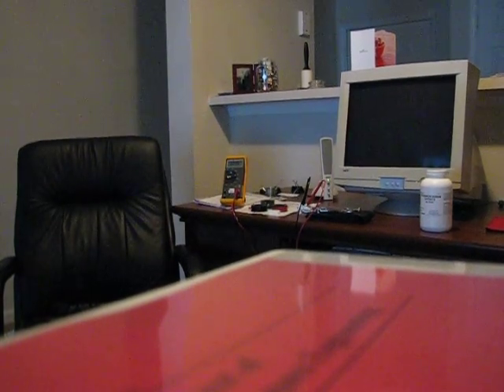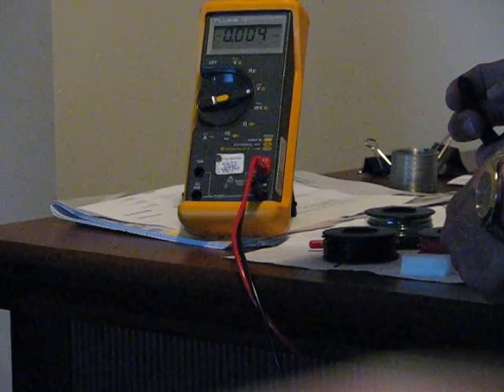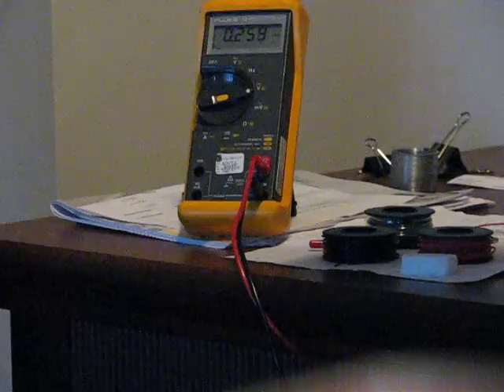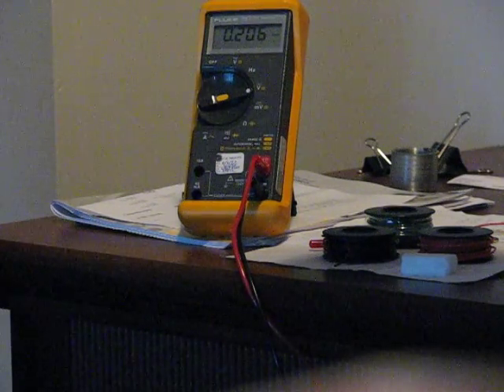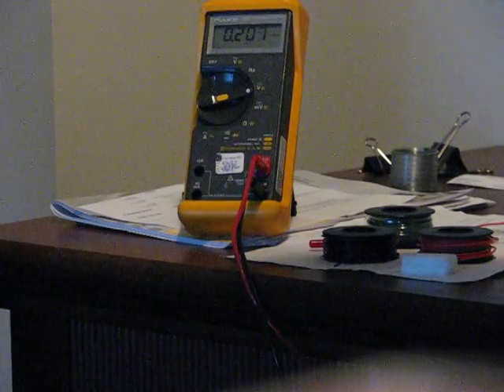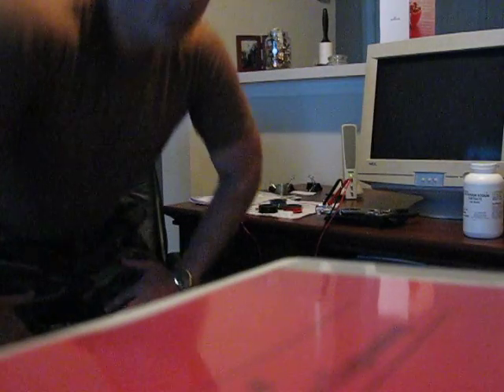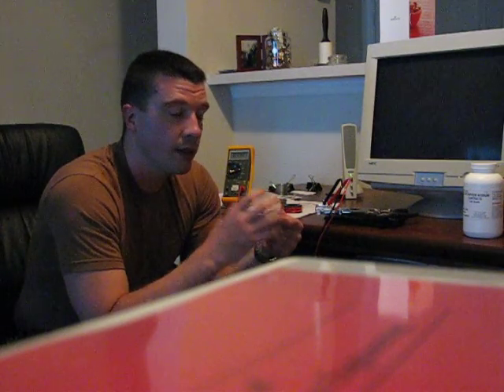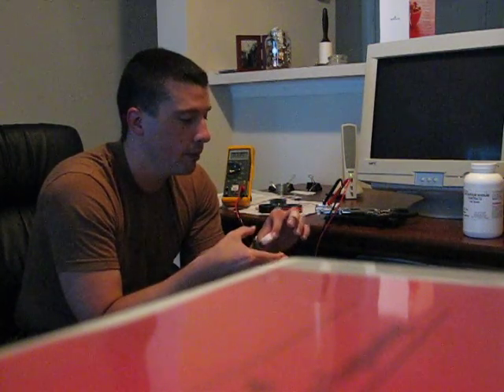Piezo Effect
Applied force on a piezo material which creates voltage.